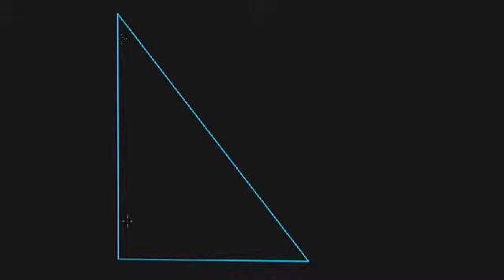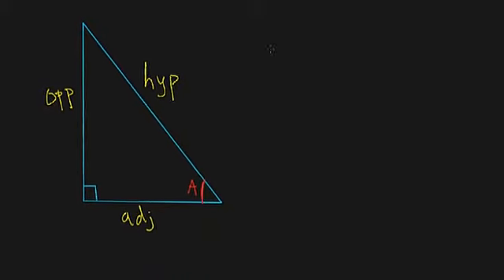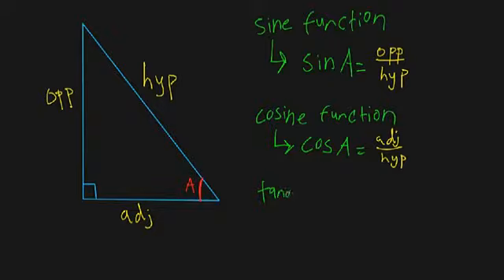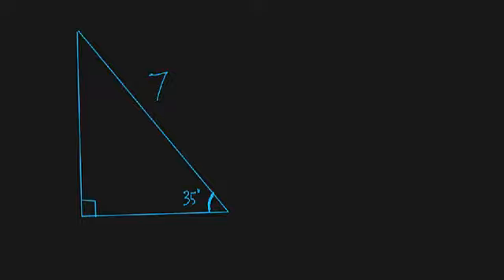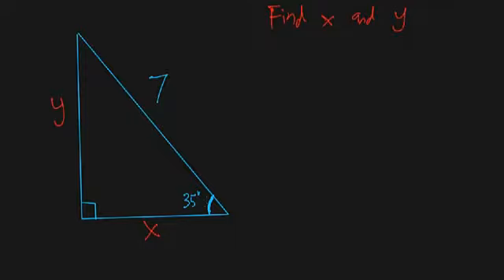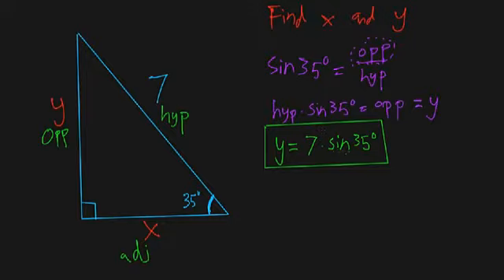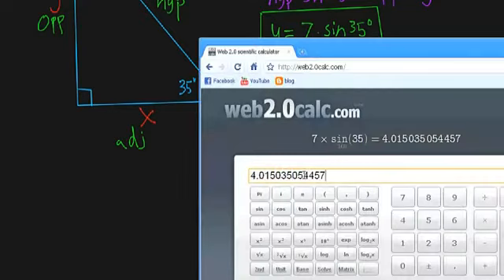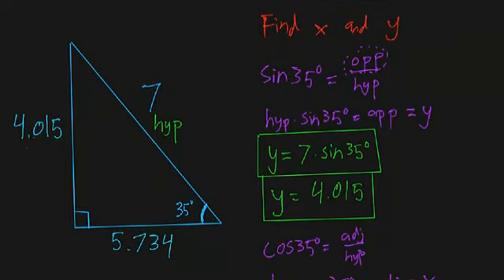Introduction to Trigonometric Functions 360p